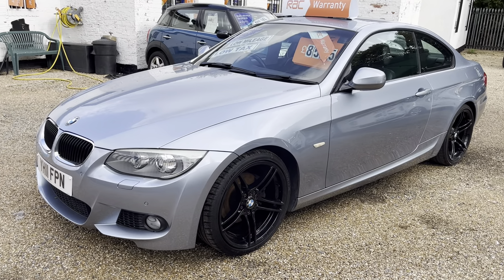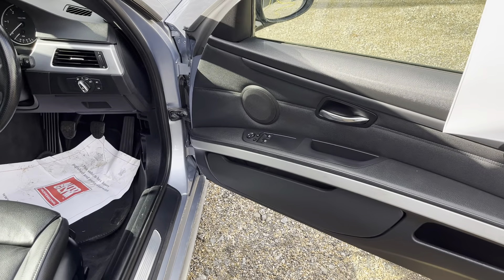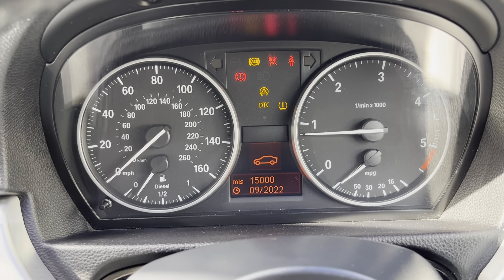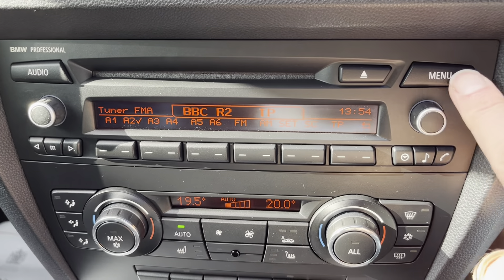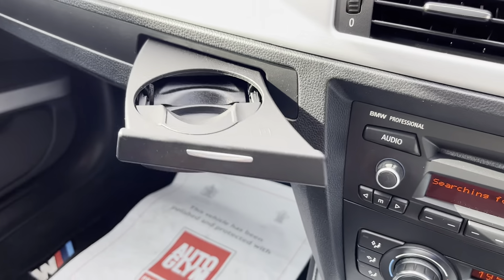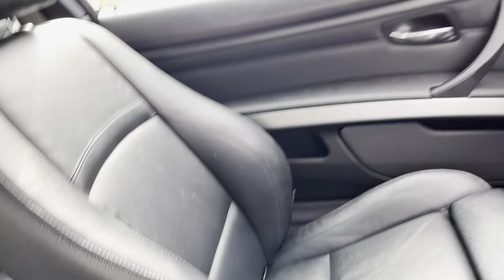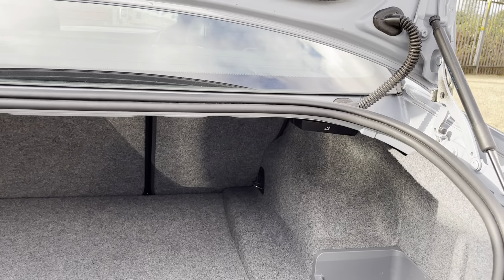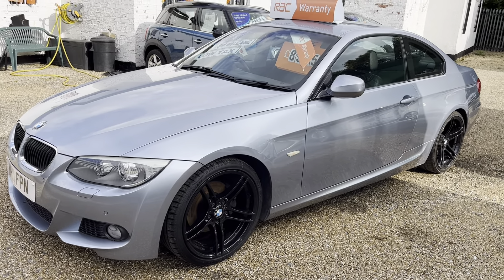BMW 320d M Sport 3dr, Mossy Lea Motors, Wrightington, Wigan, Manchester, WN6 9SS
FULL  SERVICE HISTORY . . .2 FORMER KEEPER. . .LONG MOT WITH NO ADVISORIES MARCH 2022. . . . .JUST SERVICED . . . LOW MILES. . . £130 TAX. . . 70+ MPG. . . M-SPORT SPEC WITH MASSIVE EXTRAS. . .FULL ELEC HEATED LEATHER. . . BLUETOOTH. . . CRUISE. . . FRONT & REAR PARKING SENSORS. . .  19INC BLACK M-SPORT ALLOYS. . . XENON ANGEL LIGHTS. . . WINTER PACK. . . REMOTE CENTRAL LOCKING WITH 2 REMOTE KEYS  . . .  AUX  IN. . . ELEC  HEATED  MIRRORS. . . ELEC WINDOWS  . . . AUTO LIGHTS & WIPERS. . . TRIP COMP . . . FRONT & REAR FOGS. . . .  £130 TAX. . . 70+ MPG. . . . . RAC DEALER . . . NO HIDDEN COSTS THE CAR COMES WITH A 6 MONTH EXTENDABLE RAC WARRANTY AT SCREEN PRICE.
JUST HAD FULL VALET AND SERVICE  . . .FULL  SERVICE HISTORY  . . .PDi. . . 9K. . . 21K. . .34K. . .41K. . . 52K . . . 54K . . . . . . . . . . CLICK THROUGH TO OUR WEBSITE FOR MORE PICTURES. .  . .£130 TAX . . . . 70+ MPG. . . . . RAC DEALER. . . . WE OFFER 3 TO 36 MONTHS 'RAC' WARRANTIES. . . LOW RATE FINANCE IS AVAILABLE. . . . PART EXCHANGE CONSIDERED. . . AND ALL CARS ARE HPI CLEAR. . . DEBT AND CREDIT CARDS ACCEPTED.
TO AVOID DISAPPOINTMENT PLEASE RING BEFORE YOU LEAVE TO CHECK STOCK.
OUT OF HOURS VIEWING CAN ALSO BE ARRANGED BY APPOINTMENT.